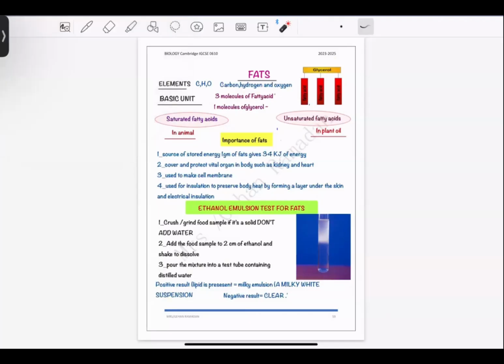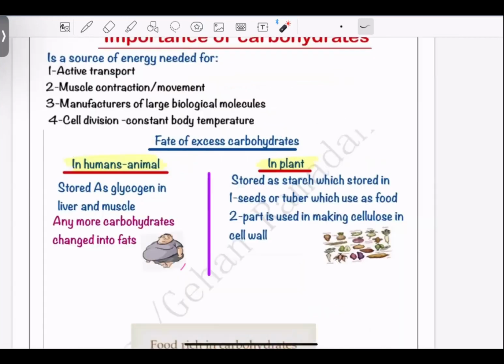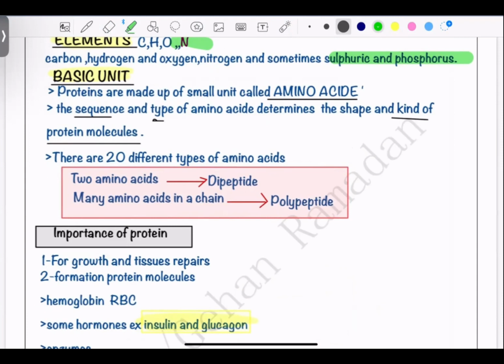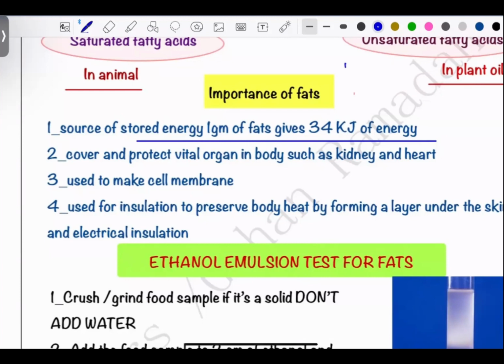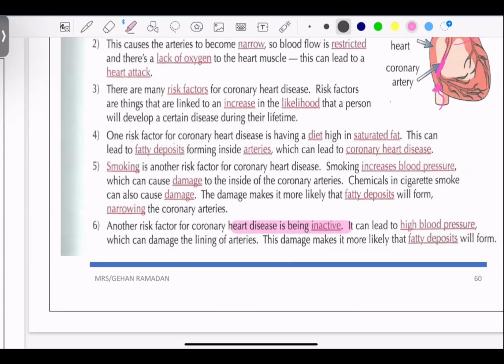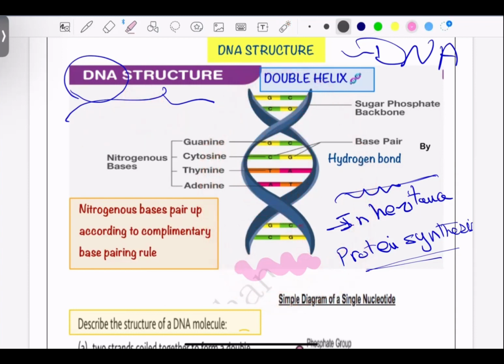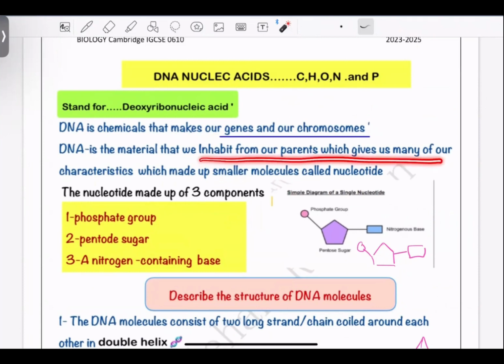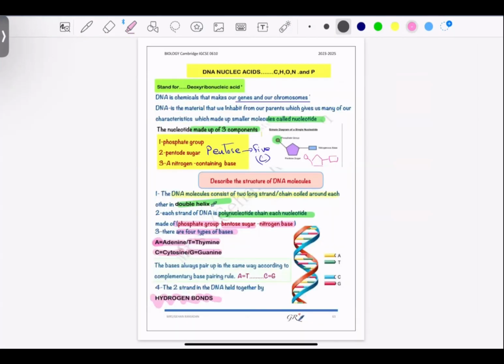Food test part 2